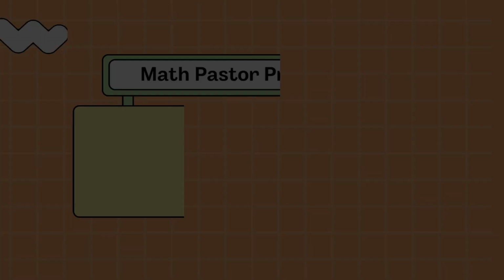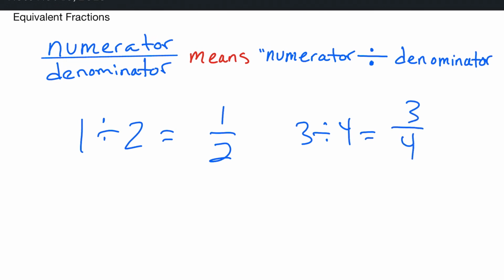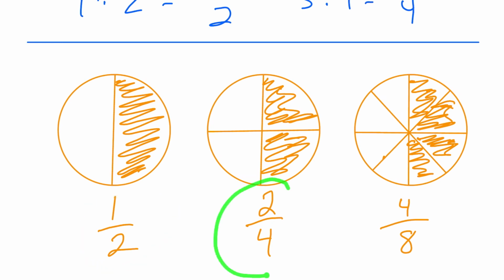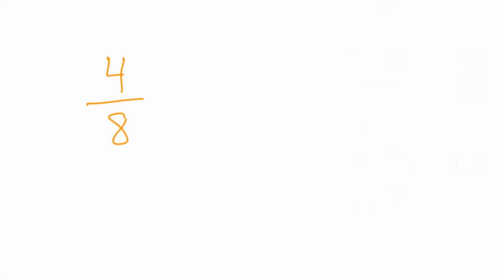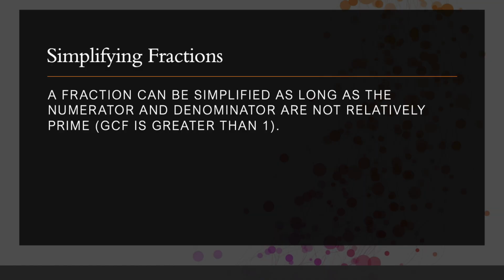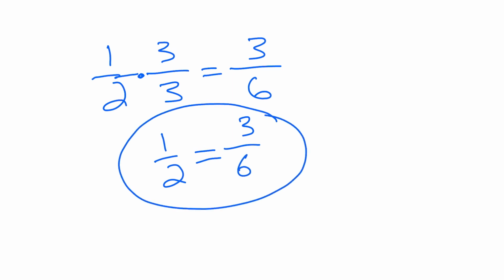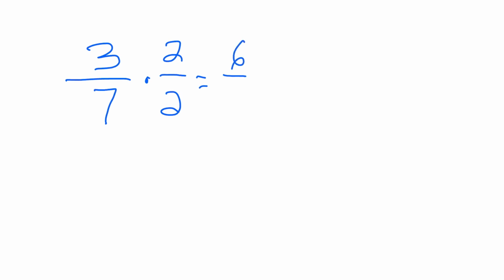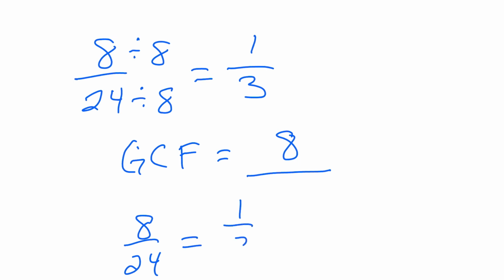Equivalent Fractions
In this video we learn how to find equivalent fraction and how to write fractions in simplest from,